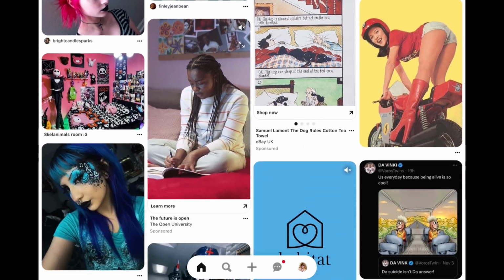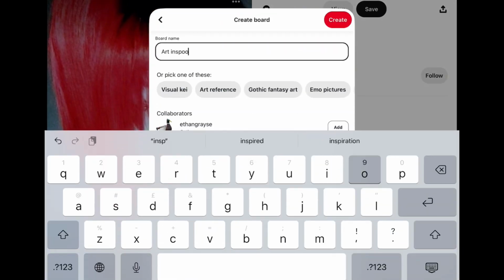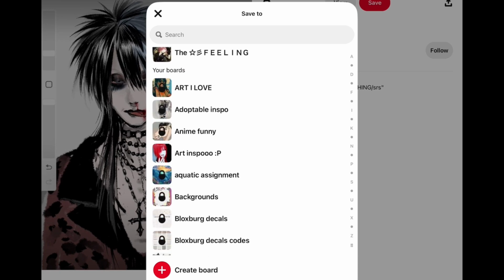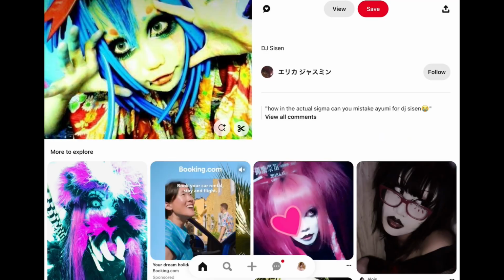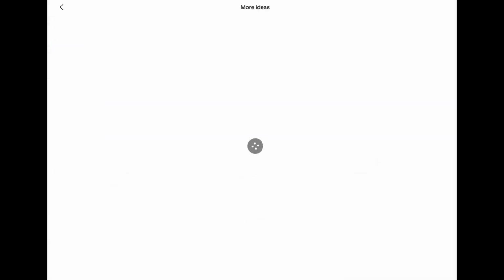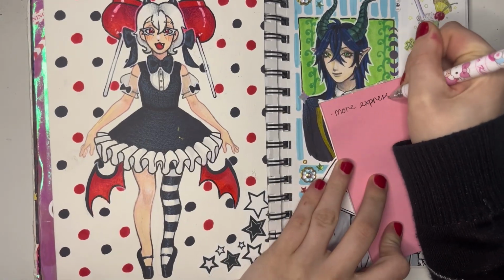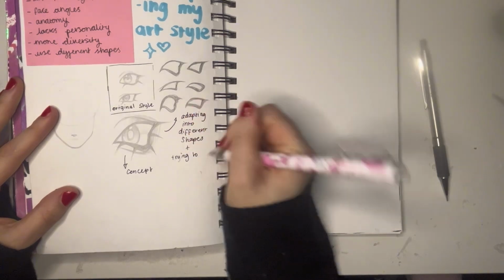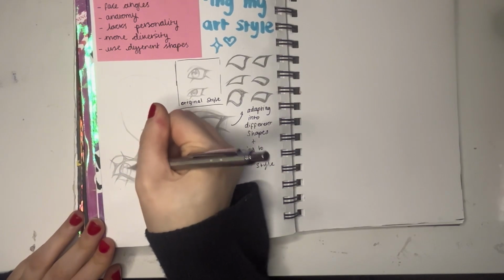How to develop YOUR art style EFFICIENTLY ✨🎨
After a long while of not liking my art style, I’ve decided to work on it AND give you guys some tips on how to improve your style as well ^o^

I hope this help you guys (and sorry for lack of content) ✨